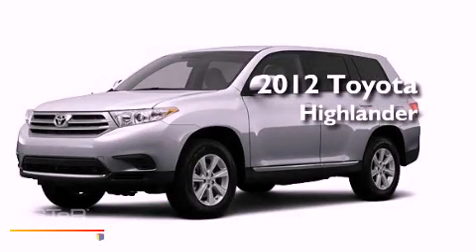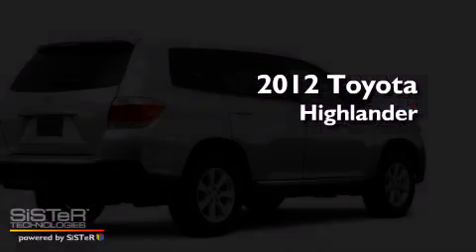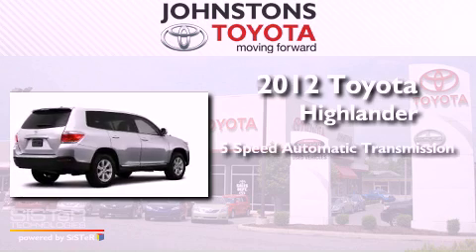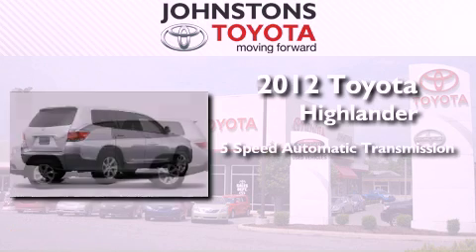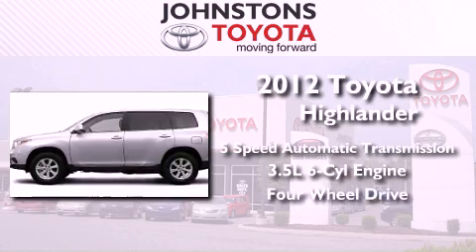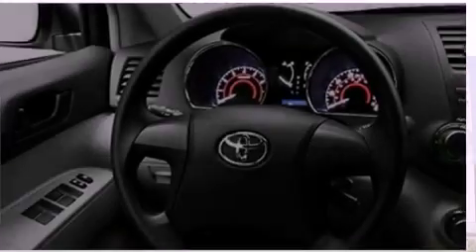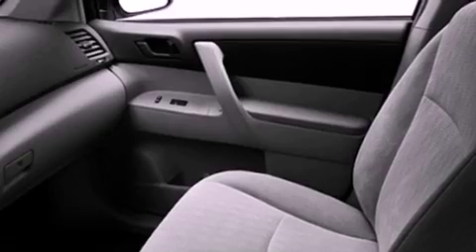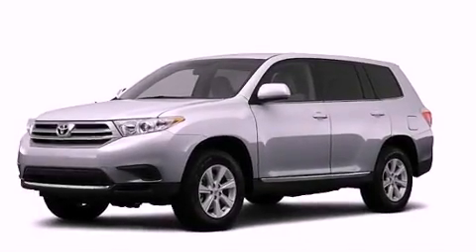2012 Toyota Highlander New Hampton NY 10958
Year : 2012
 Make : Toyota
 Model : Highlander
 Engine : Gas V6 3.5L/211
 Trans . : Automatic
 Exterior : Classic Silver Metallic
 Miles : 2
 Interior : Ash
 Stock : 120133